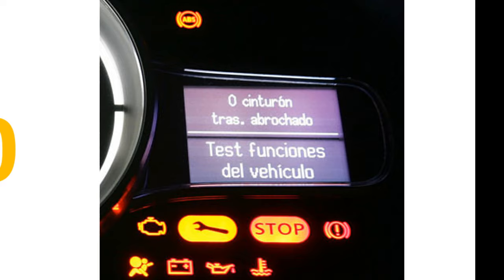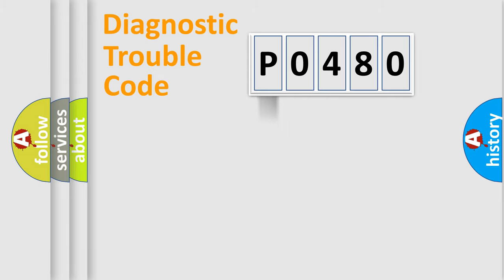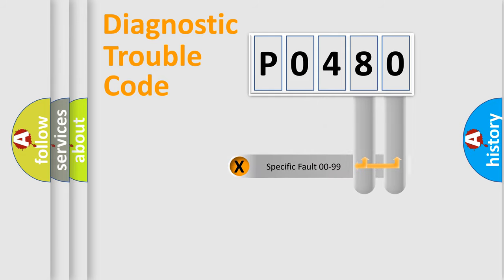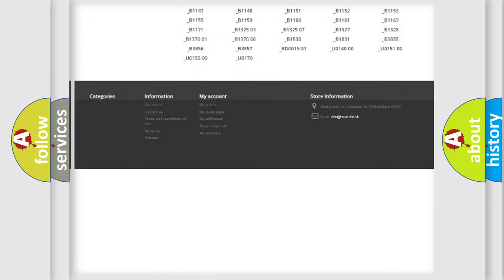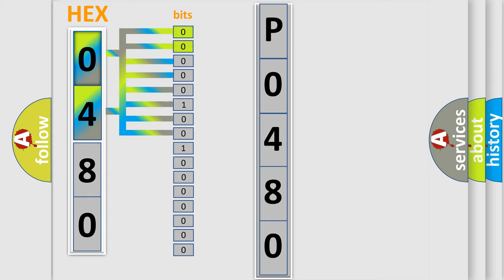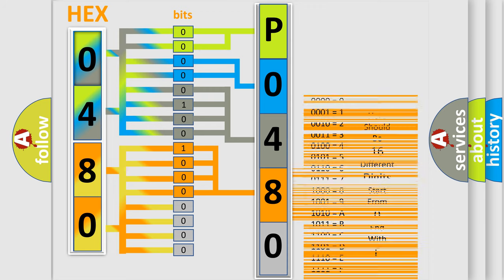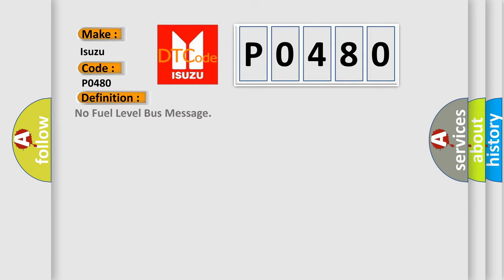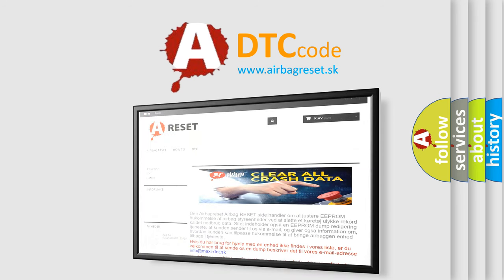DTC Isuzu P0480 Short Explanation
Contents:
0:21 Basic DTC analysis according to OBD2 protocol standard.
1:48 Insight into programming
2:58 A diagnostically understandable description of the Diagnostic Trouble Code
3:05 Basic error definition

Make:
Isuzu
Code:
P0480
Definition:
No Fuel Level Bus Message
Cause: